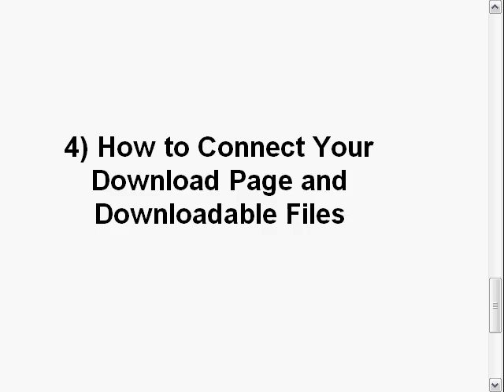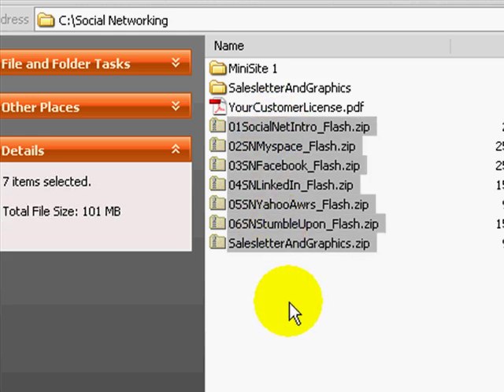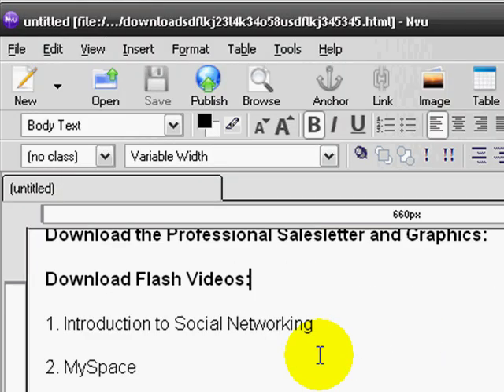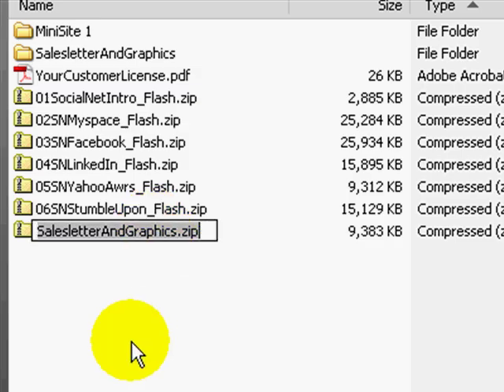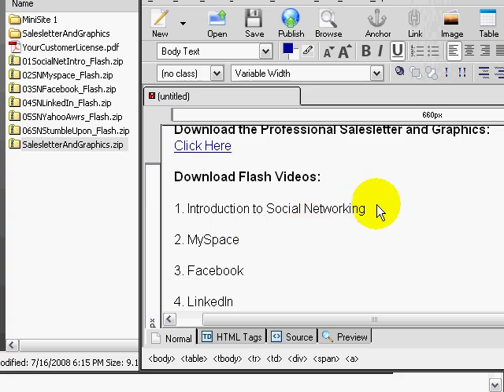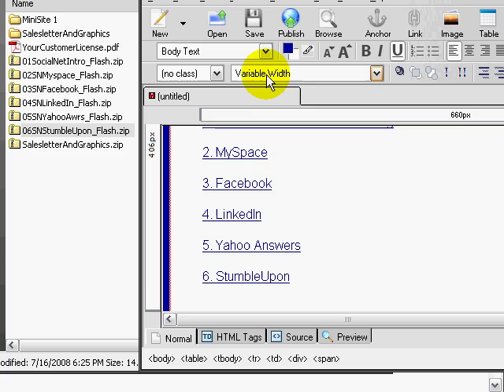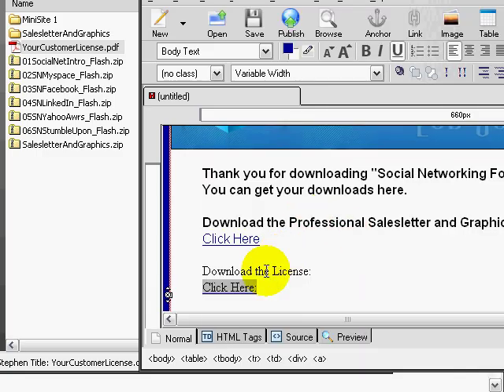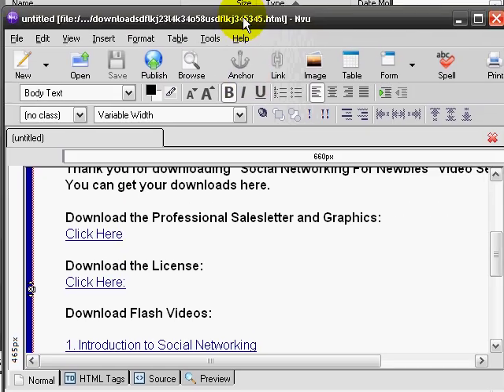Video 4 - Download Page And Downloadable Files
How To Setup Your PLR & Resell Rights Products Video Series - Video# 4
Learn the step by step details on setting up you download page and handling the downloadable files for your PLR and Resell Rights products.